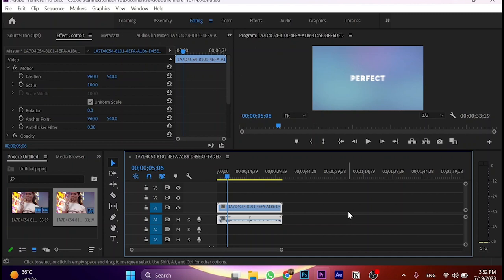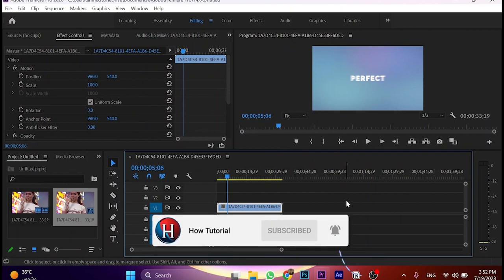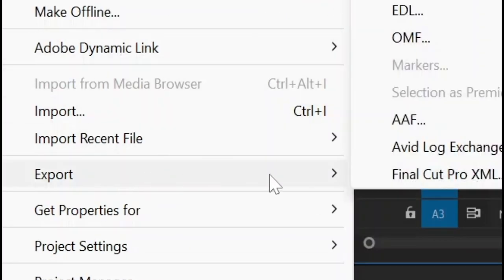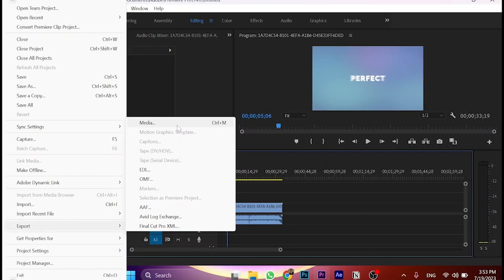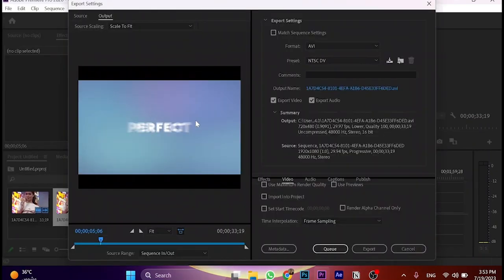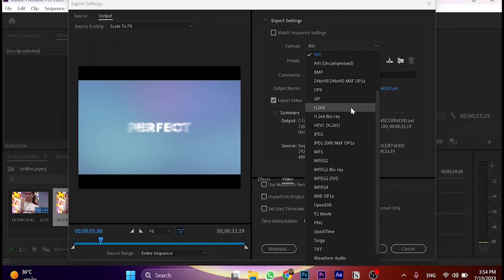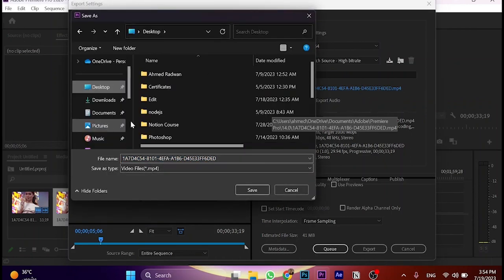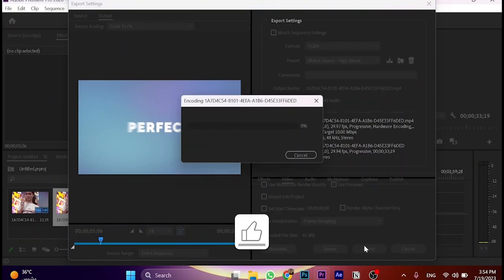How to export video in Premiere Pro (FULL GUIDE)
In this video, you'll learn how to export a video in premiere pro or how to export video in adobe premiere pro. Enjoy!